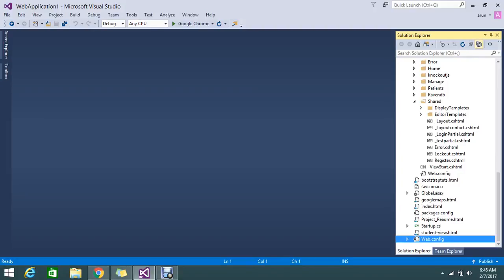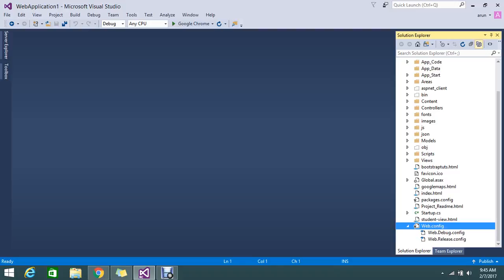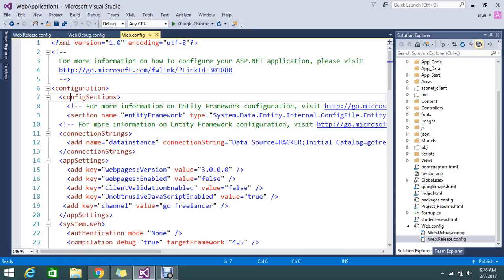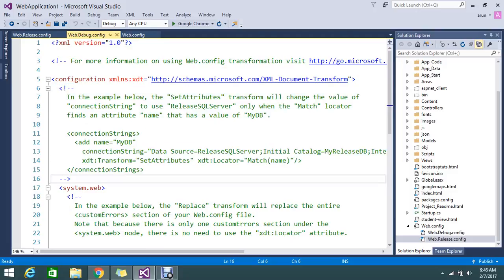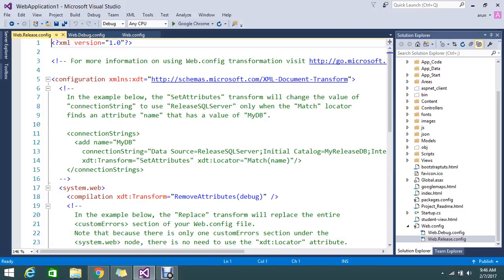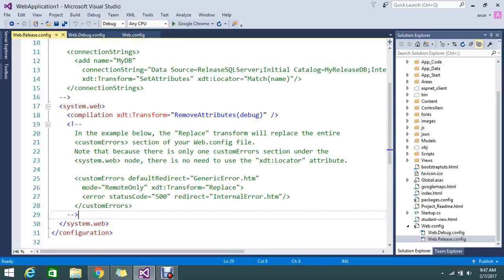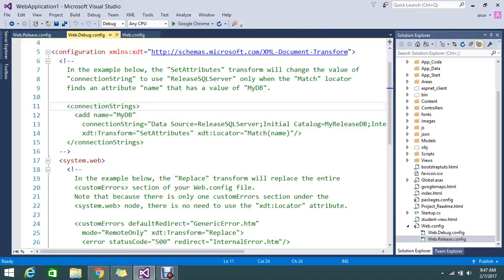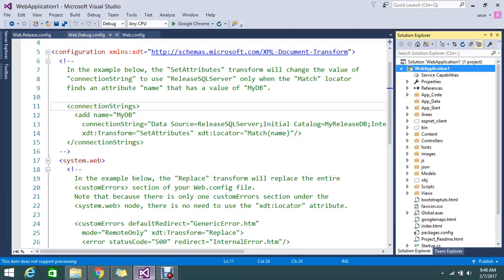What are the Web Debug config and Web Release Config files for in ASP NET MVC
May be you like this